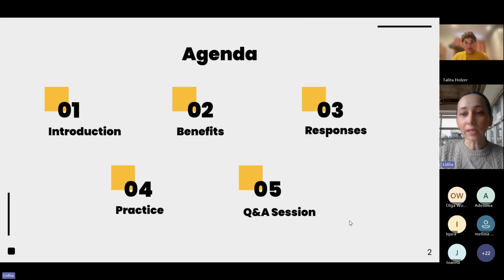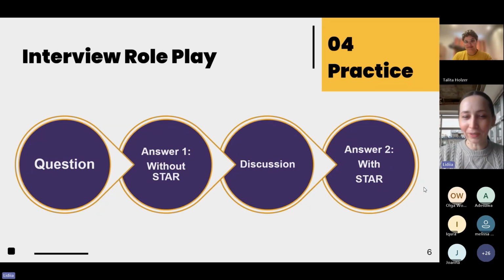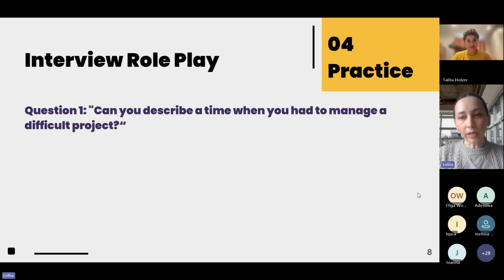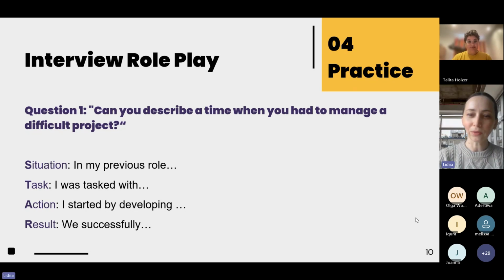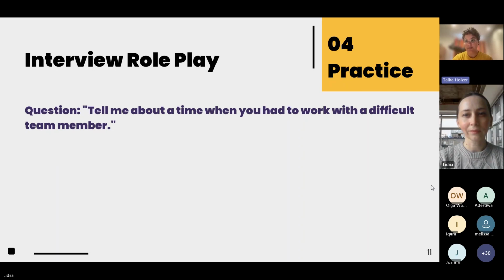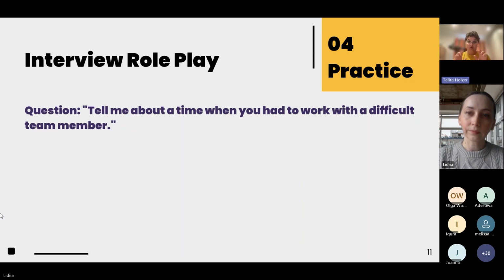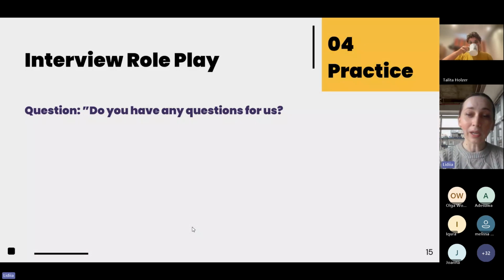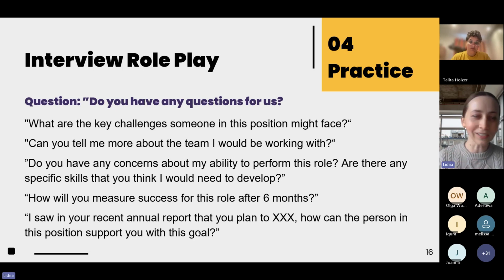Open Doors - Mastering the STAR Method online workshop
Are you looking to elevate your interview skills and effectively showcase your achievements? This webinar delves into the STAR Method, a proven framework for structuring compelling responses to behavioral interview questions.

In this webinar, you will learn:
- Introduction to the STAR Method
- Benefits of Using the STAR Method
- How to Construct STAR Responses
- Practice Interview Dialogs

Pathways to Progress is a programme of the Open Doors Initiative and is co-funded by the European Union as part of the European Social Fund Plus Ireland and Bank of America.

Towards Work is a programme of the Open Doors Initiative and funded by the Department of Children, Equality, Disability, Integration and Youth